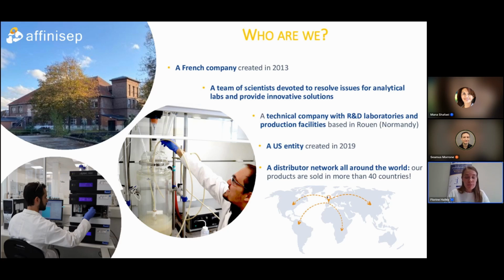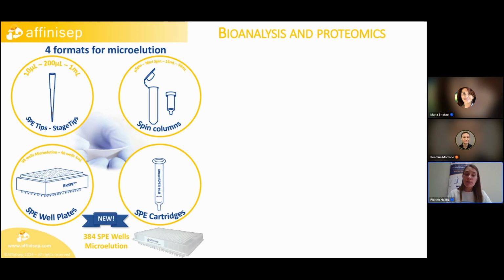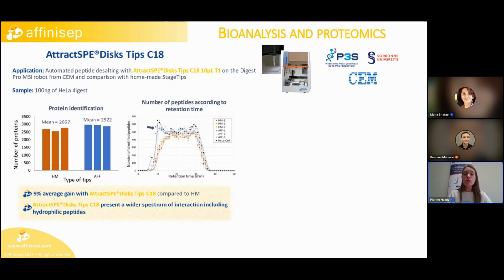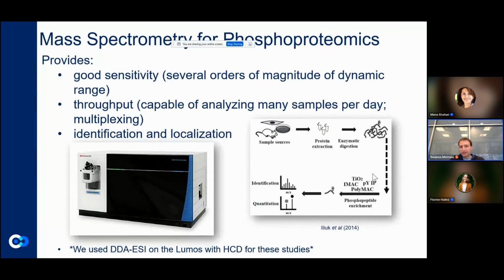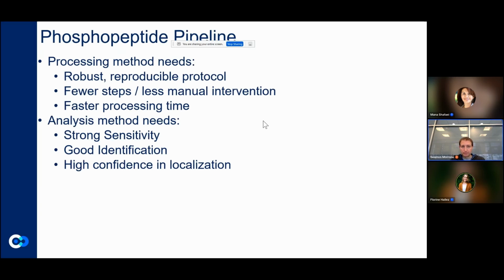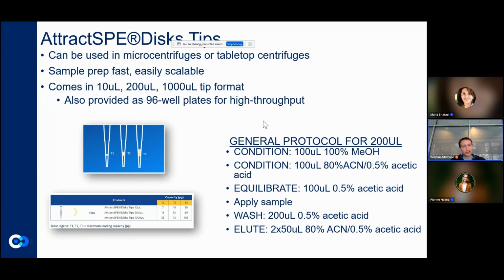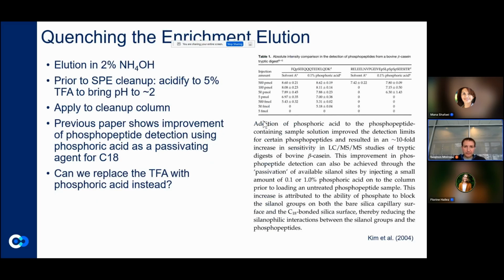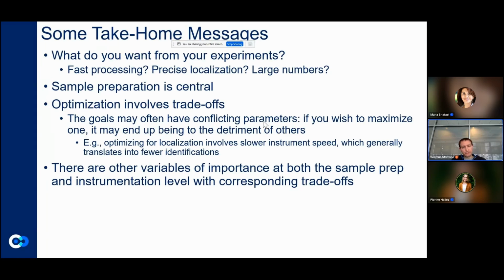Affinisep webinar "Exploring Sample Prep and Instrument Parameters for Phosphoproteomics"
Affinisep webinar w. Seamus Morrone, Institute for Systems Biology, Moritz Lab